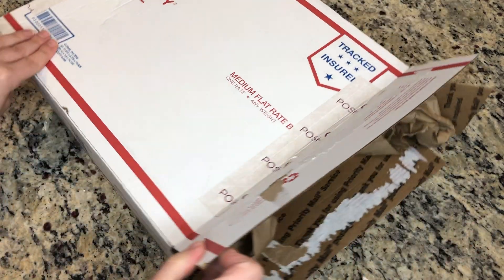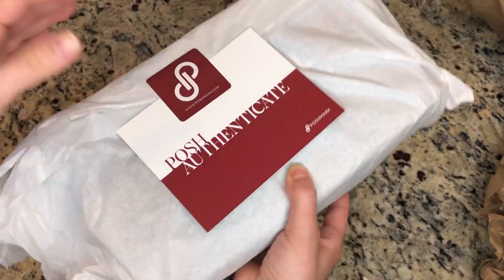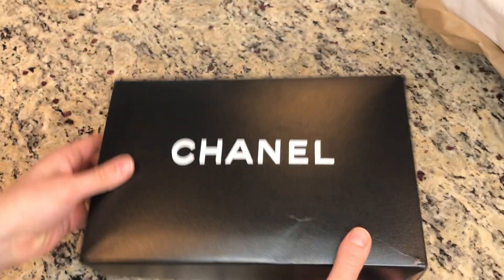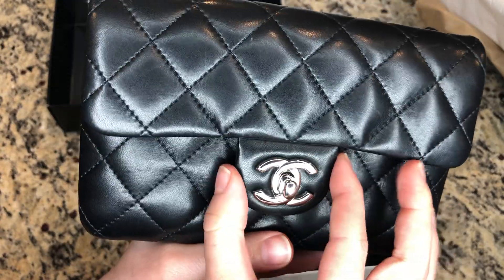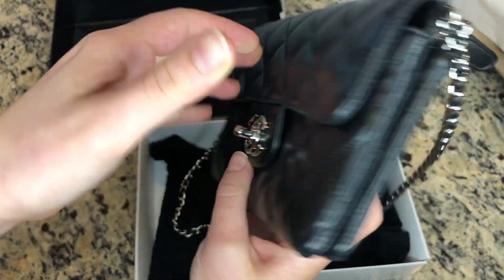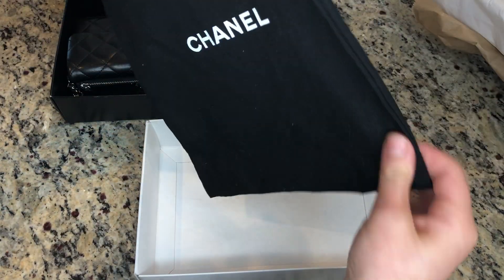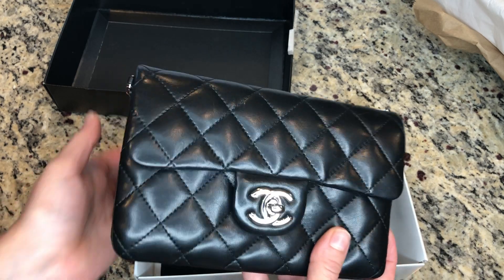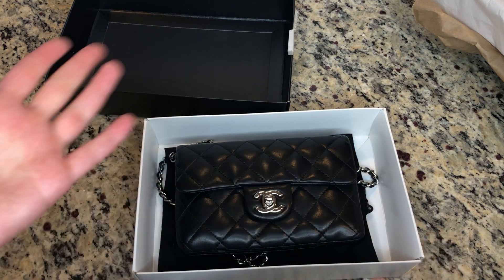(UNBOXING) POSHMARK CHANEL FLAP BAG